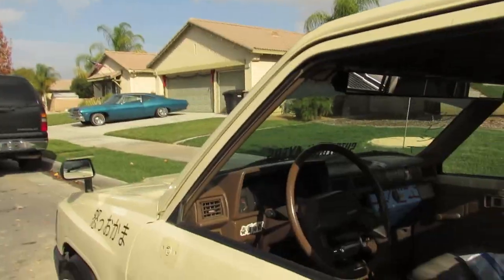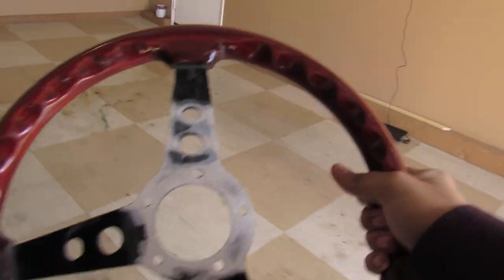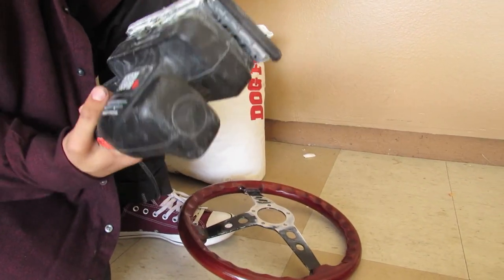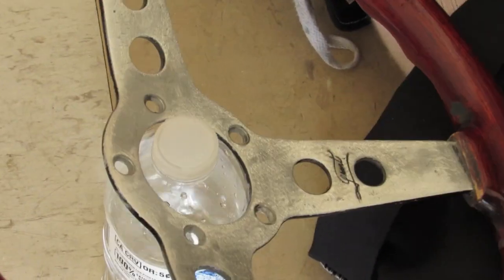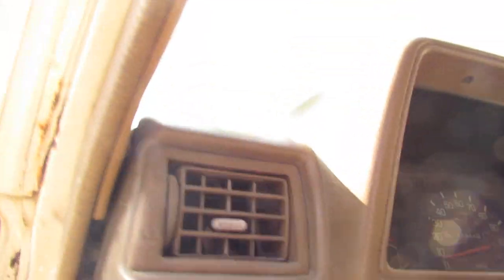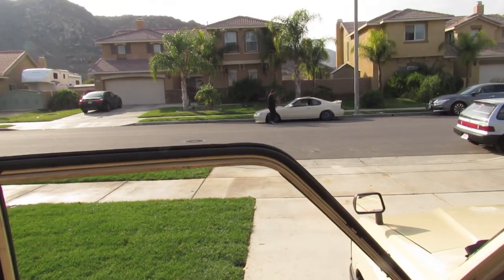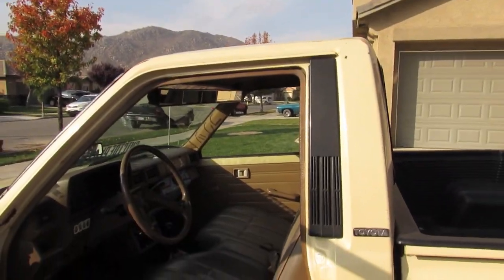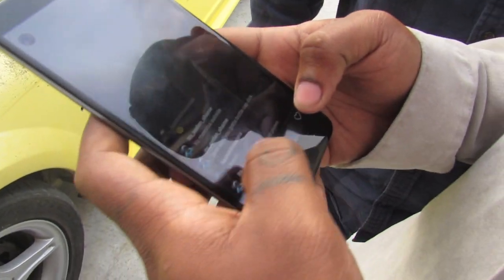Mini truck gets wood grain steering wheel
The new steering wheel was hard to put on there, but i finally got it on there! sorry for the slow videos this week, I will be sure to upload more!